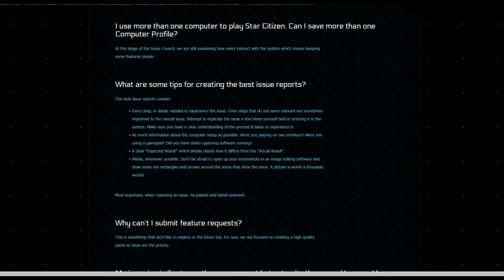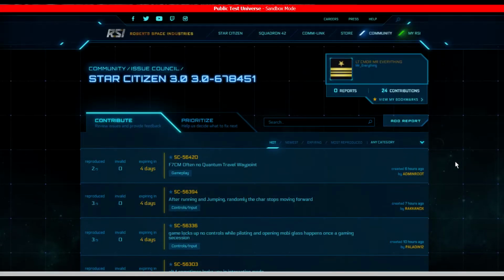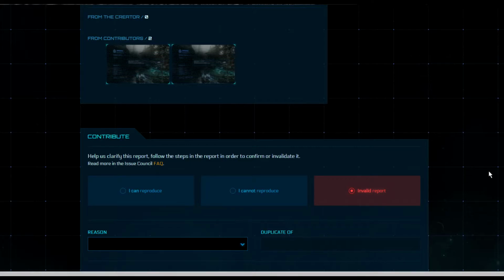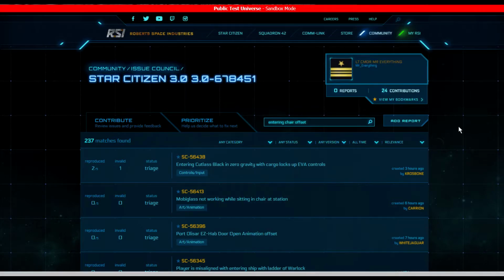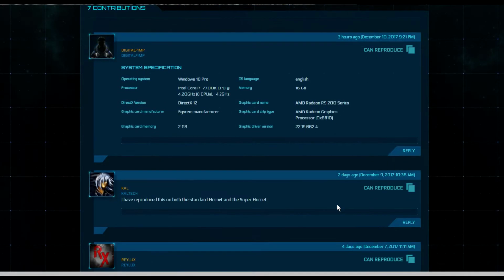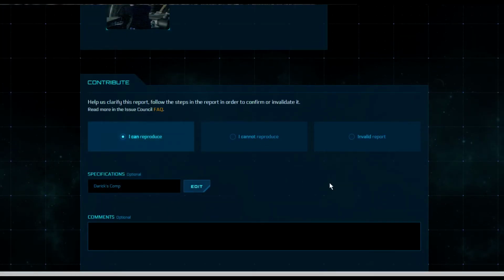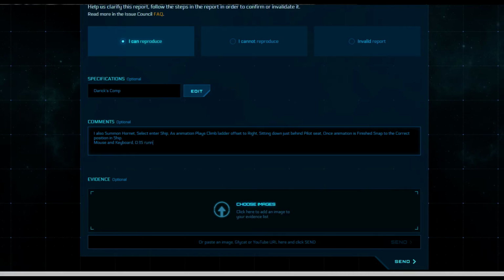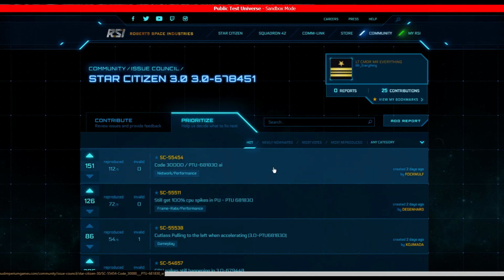☻Star Citizen☻ Know it All How to Report a Bug in the PTU Issue Council